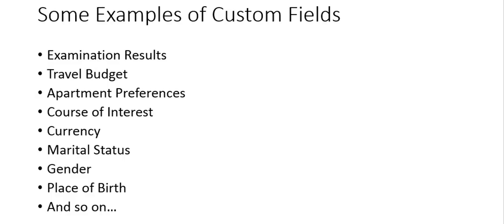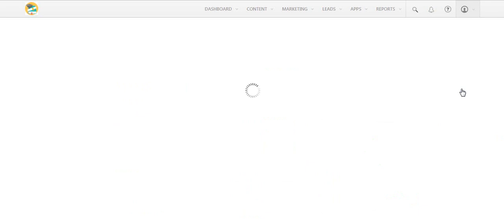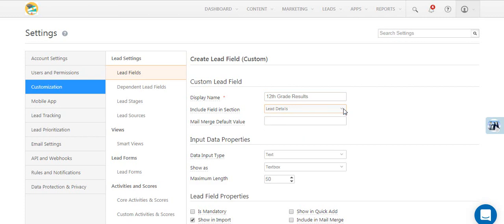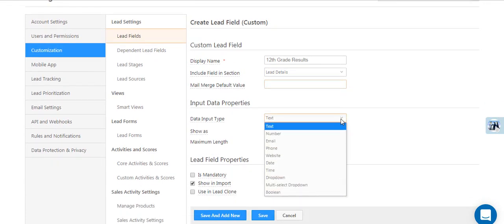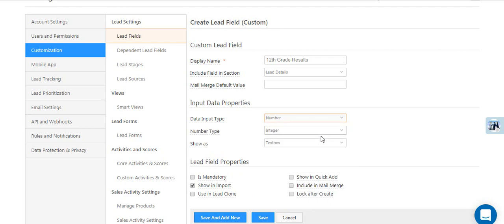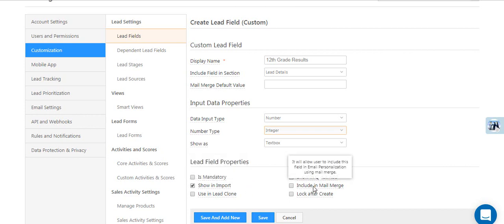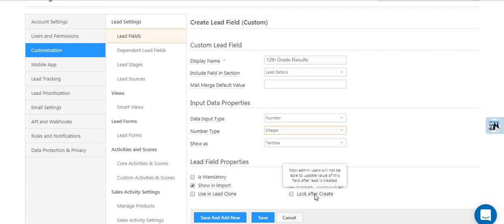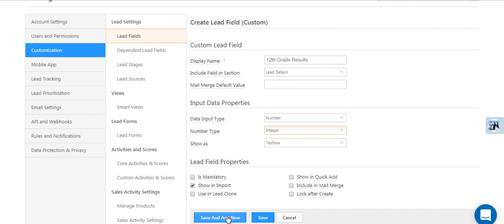Custom Lead Fields Tutorial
Learn how to create lead fields in LeadSquared. Store information about your leads that's specific to your business.